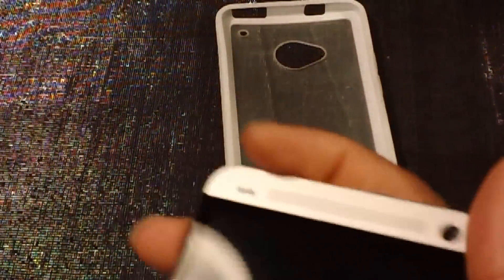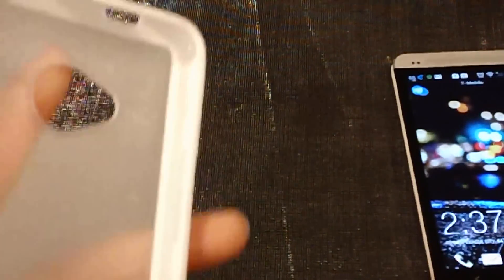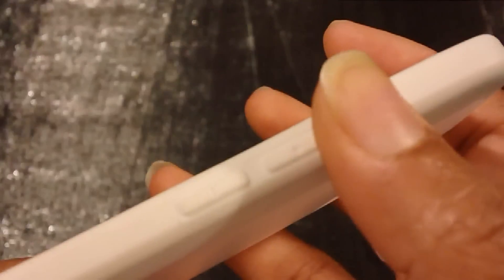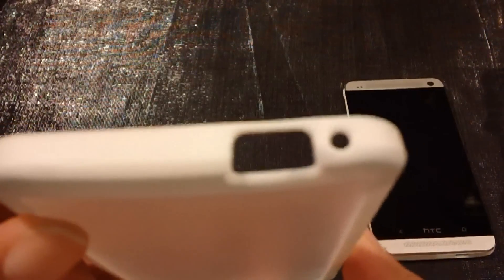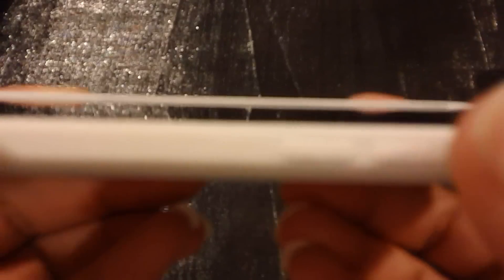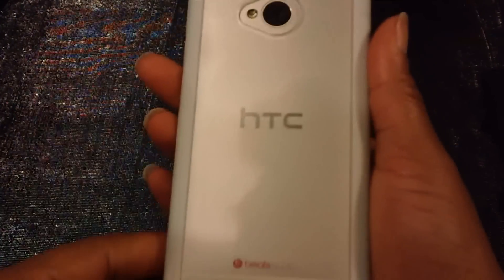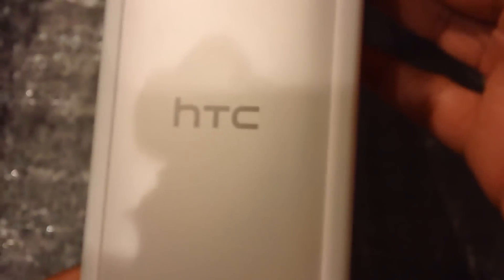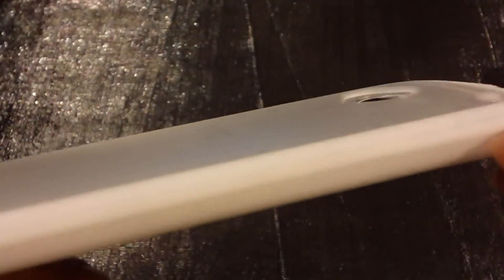HTC One M7 Frosted -White Hard Protective Case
Frosted White slim case, that has an opening for IR Blaster, covers the volume rocker but easy to access.  Not my favorite case because of the material that the white is made of.  This case was purchased on eBay for about $7.